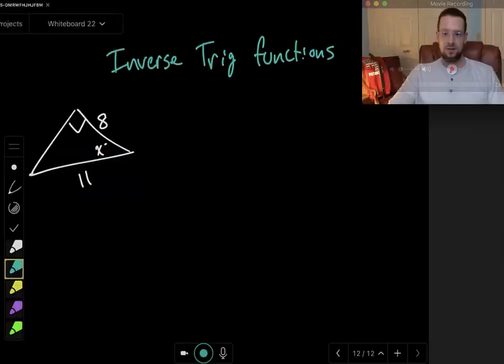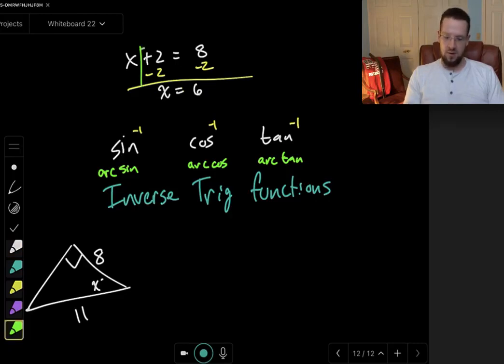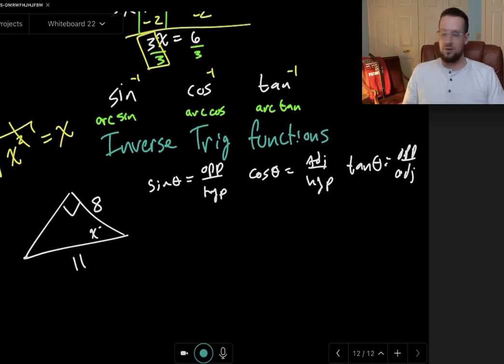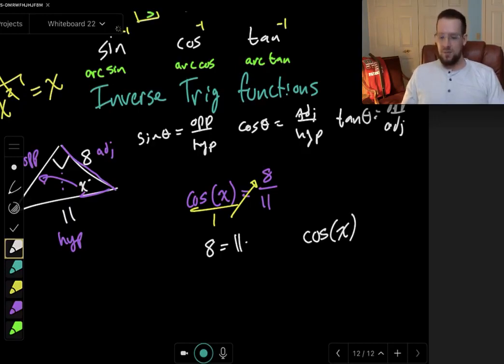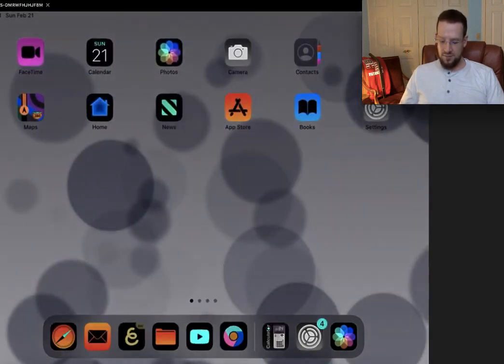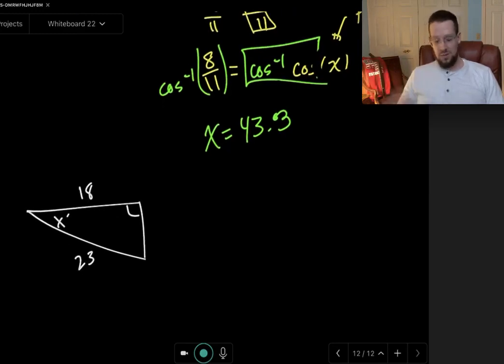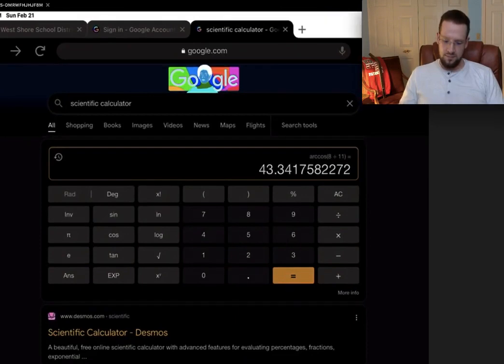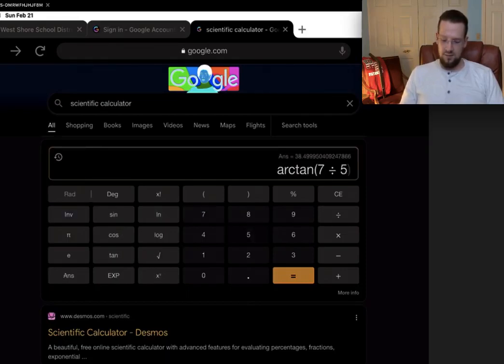Trig Inverse Function - Finding Angles w Trig - Trigonometry, Geometry, Pre-Calculus